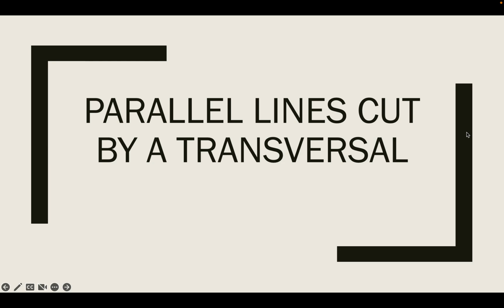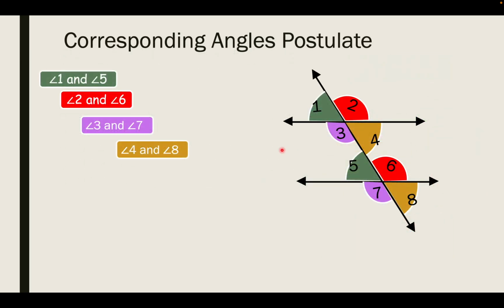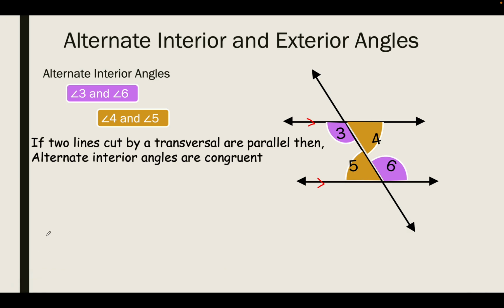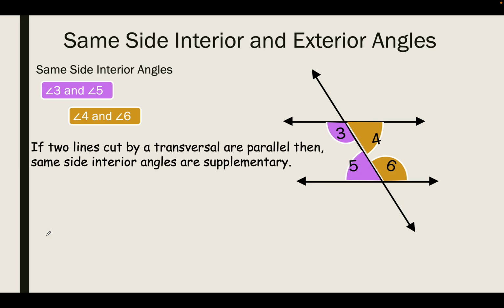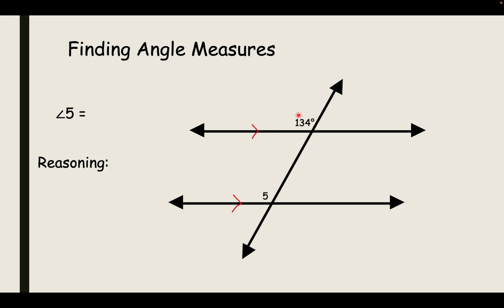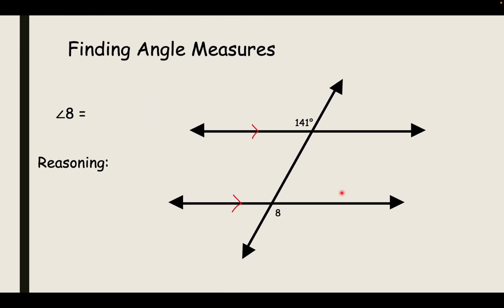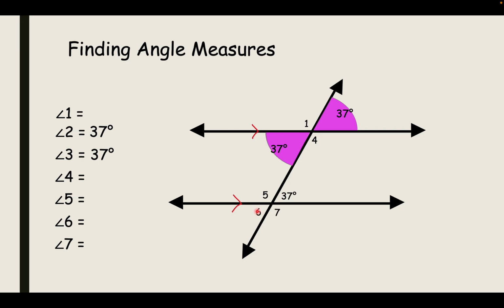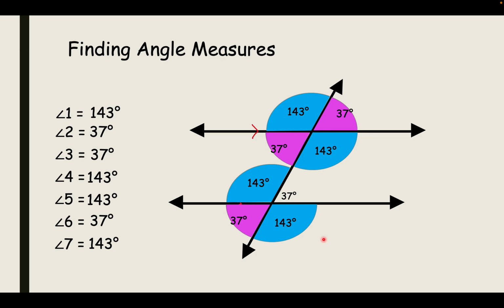Parallel Lines cut by a transversal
Using parallel postulates to find angle measures